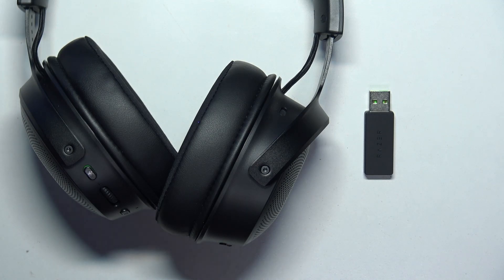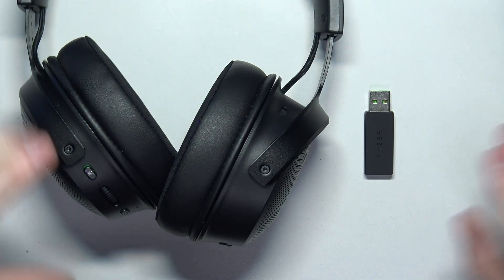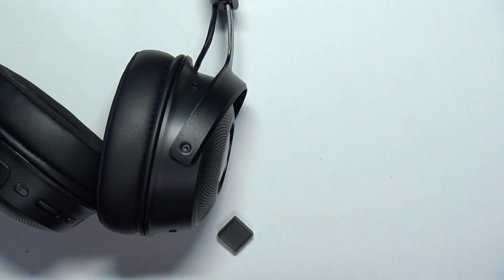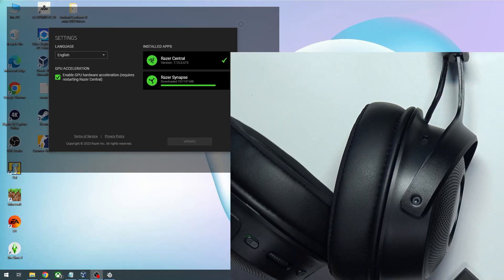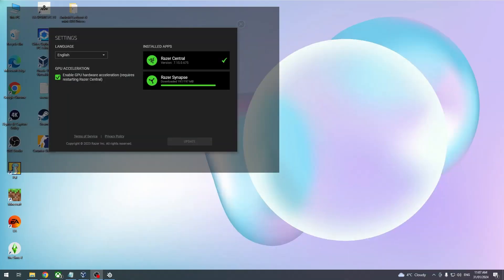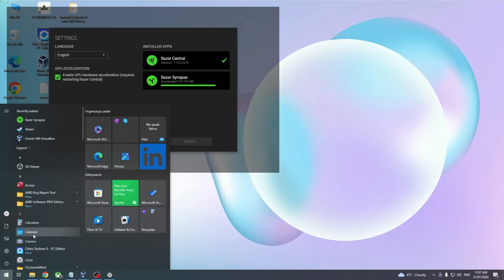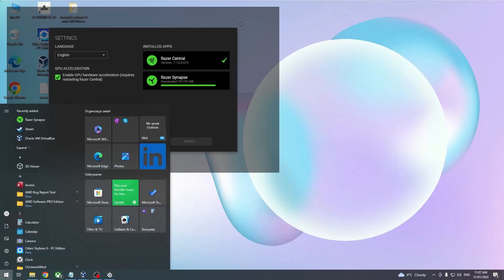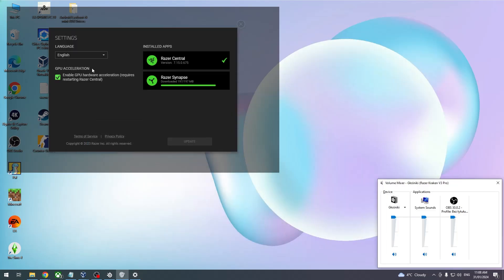How to Connect Your Razer Kraken V3 Pro to a PC: A Step-by-Step Guide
Discover the ultimate guide to seamlessly integrating the Razer Kraken V3 Pro with your PC in our latest video tutorial. This video is designed to take you step-by-step through the process of connecting your high-performance gaming headset to your computer, ensuring you can dive straight into an immersive audio experience without any hassle. Whether you're a hardcore gamer, a music enthusiast, or someone who demands high-quality sound for video calls, we've got you covered. We will explore both wired and wireless connection methods, highlight key features of the Razer Kraken V3 Pro, and provide troubleshooting tips to solve common connectivity issues. This comprehensive guide aims to enhance your audio experience by making sure you get the most out of your Razer Kraken V3 Pro's cutting-edge technology, including THX spatial audio, customizable RGB lighting, and haptic feedback, all designed to elevate your PC usage to the next level.

Questions Suitable for the Video Content:

How to connect the Razer Kraken V3 Pro to your PC via USB?
How to pair the Razer Kraken V3 Pro with your PC using Bluetooth?
How to customize the Razer Kraken V3 Pro settings through Razer Synapse software on your PC?
How to troubleshoot connection issues between the Razer Kraken V3 Pro and your PC?
How to optimize the audio settings for gaming on your PC with the Razer Kraken V3 Pro?